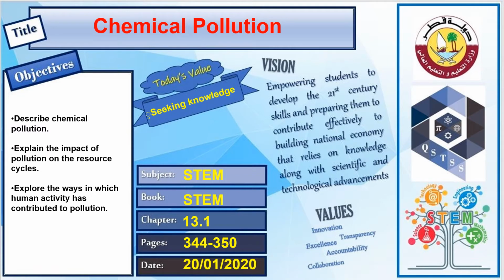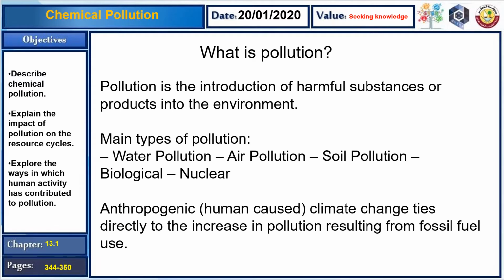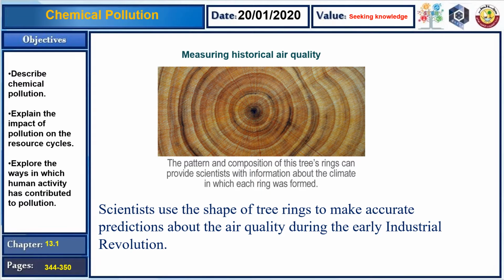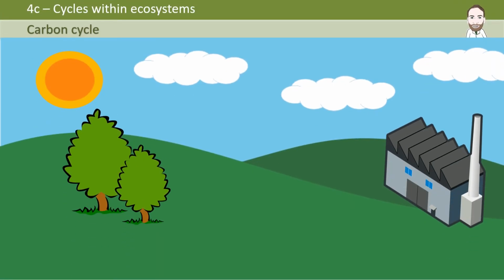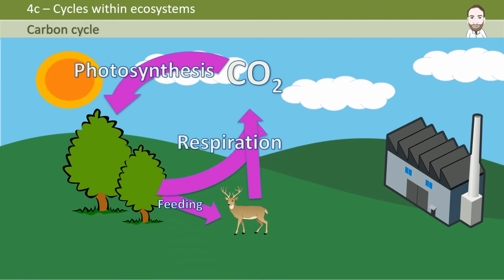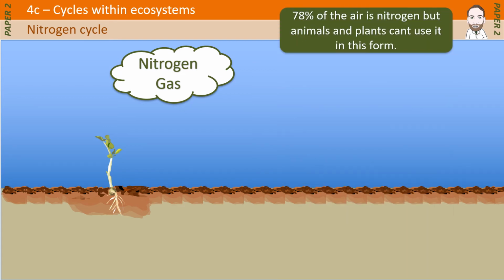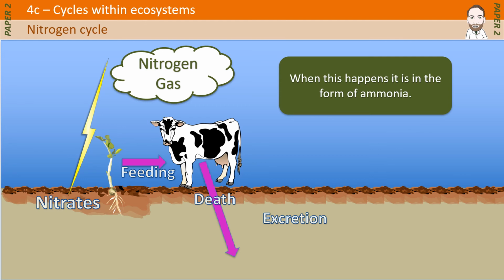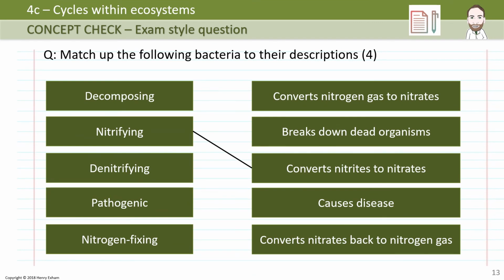Chemical pollution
مدرسة قطر للعلوم والتكنولوجيا الثانوية للبنين هي مدرسة حكومية علمية تخصصية تتبنى المنحى التعليمي التكاملي القائم على تدريس مواد العلوم والتكنولوجيا والهندسة والرياضيات بصورة تكاملية، ويعرف هذا المنحى عالمياً باسم STEM Education.